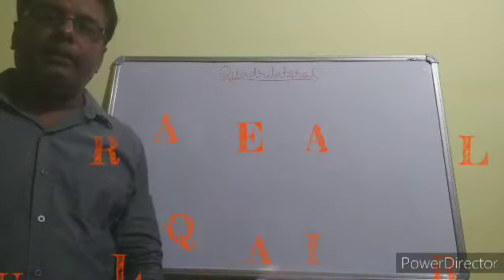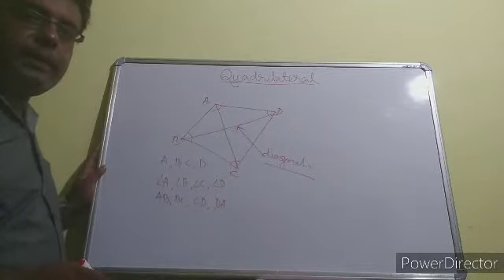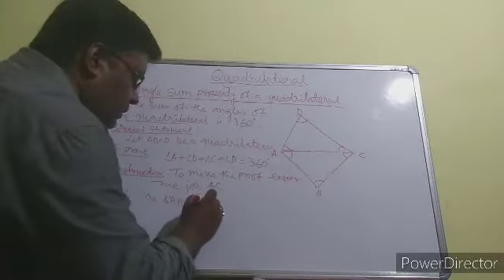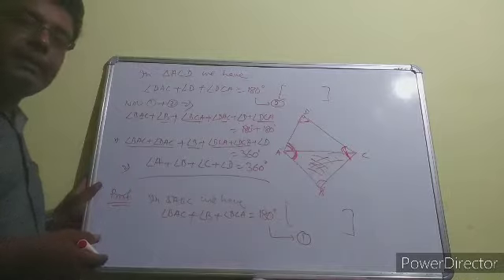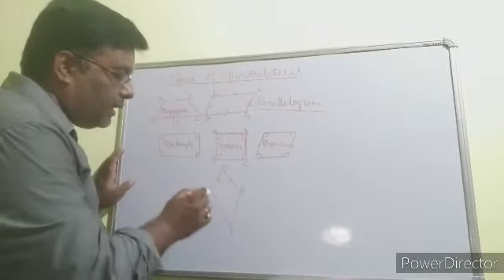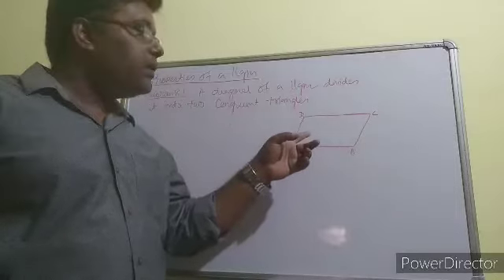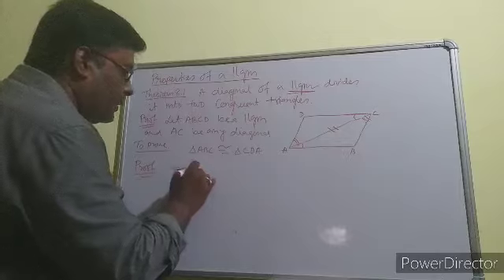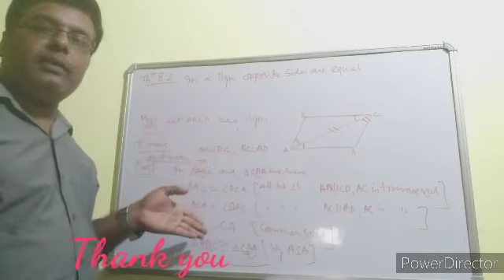QUADRILATERL, PART 1. ANGLE SUM PROPERTY. THEOREM 8.1, 8.2. CLASS IX.